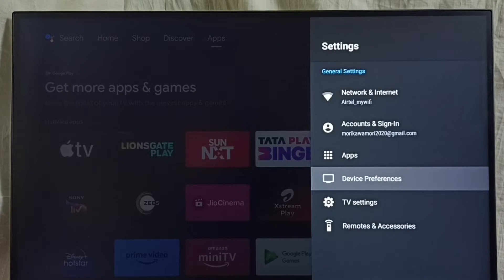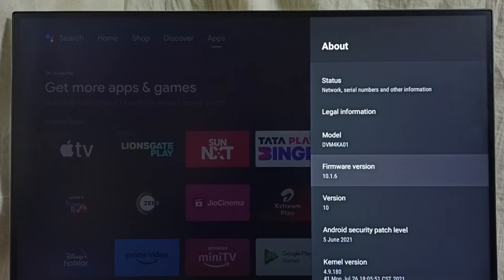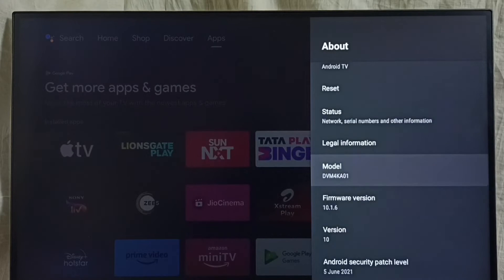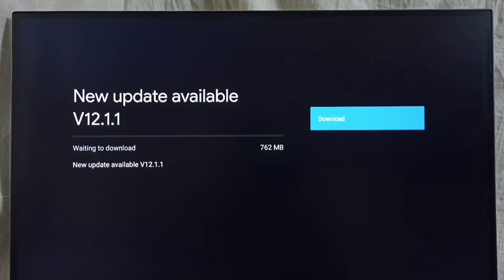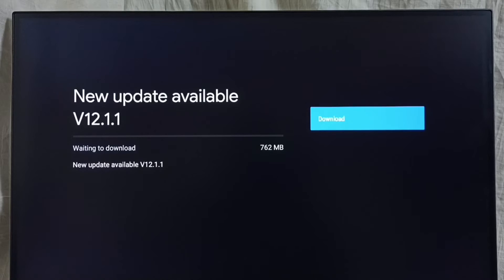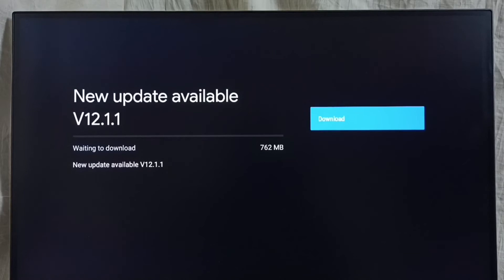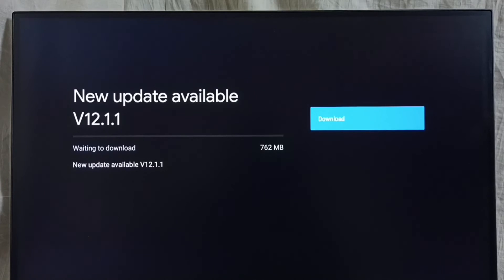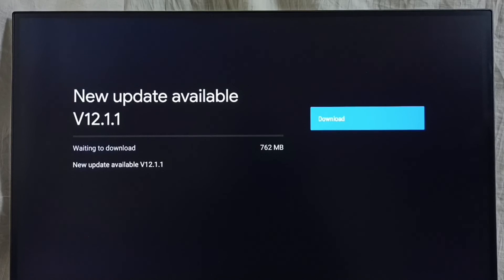NOKIA TV | Upgrade Firmware Software to Android TV OS 12 | Download and Install Software Update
software upgrade, firmware upgrade, software update, firmware update, download update,
install update, download upgrade, install upgrade,
Android TV,
Google TV,
Android 12,
Smart TV,
TV,
streaming,
streaming platform,
How to,